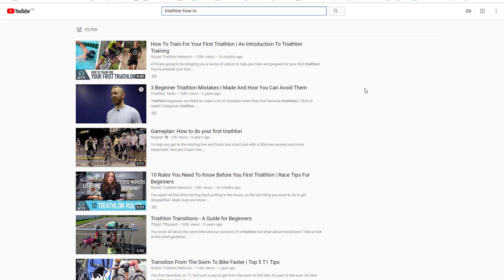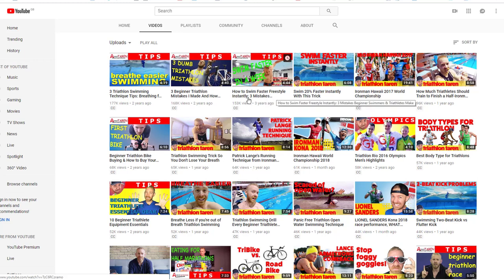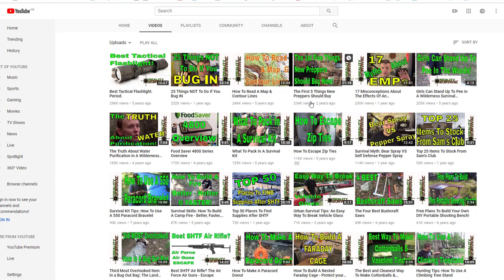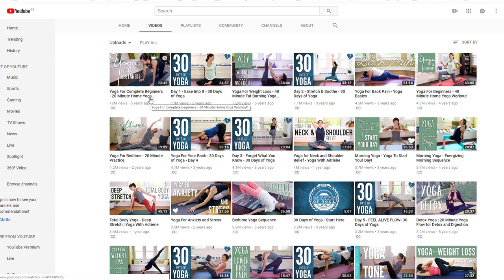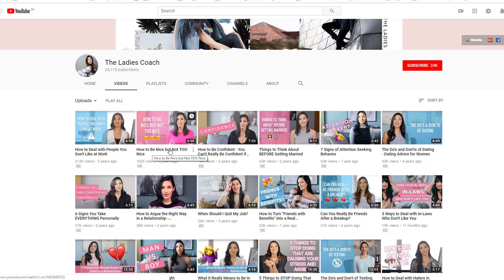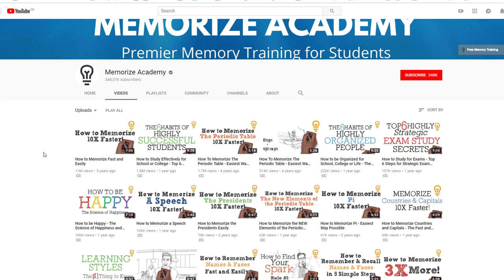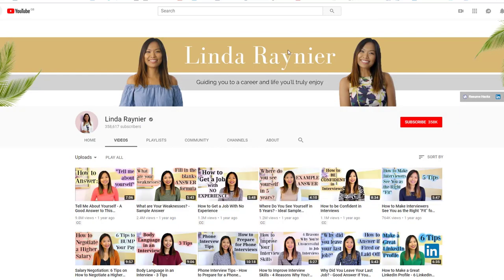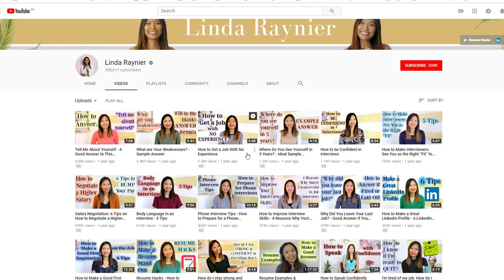What Clients Want - YouTube Trick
“Sell customers what they want and give them what they need” is a phrase that I’m sure you’ve heard many times.

But it’s still a fantastic guide to use in your business.

Here’s a little “trick” to do the first part (i..e, find out what your clients and customers want).